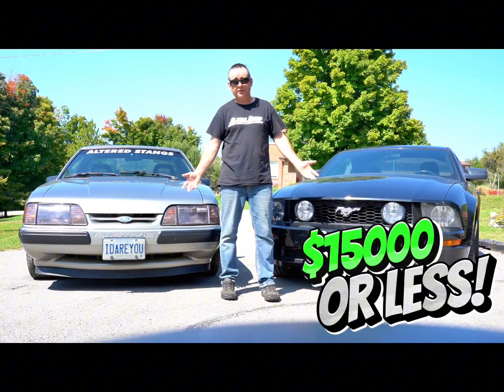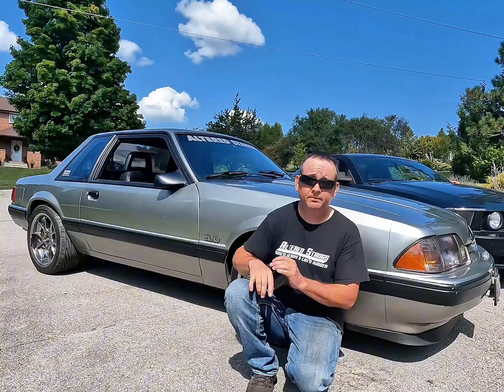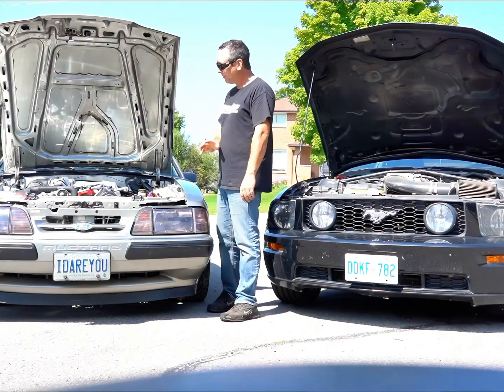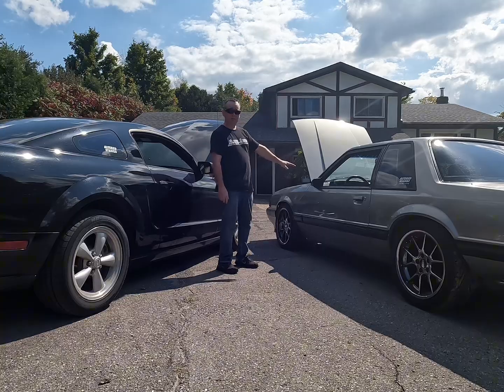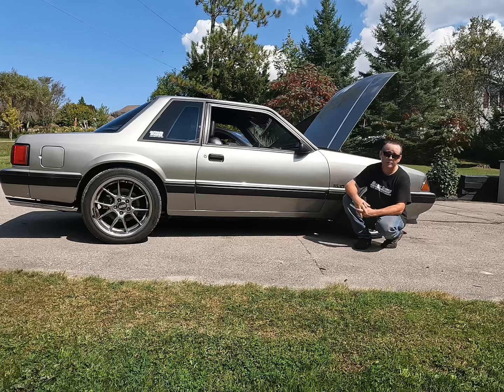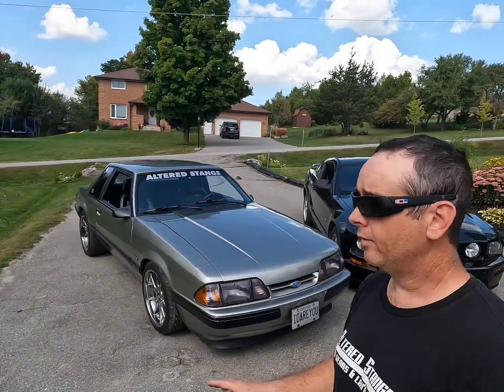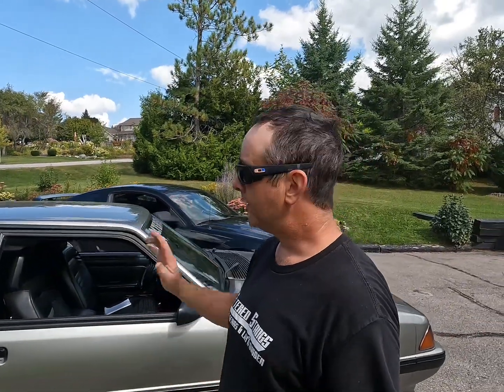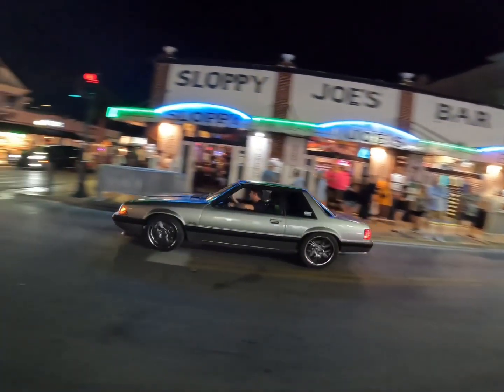Which Mustang Is Right For You?